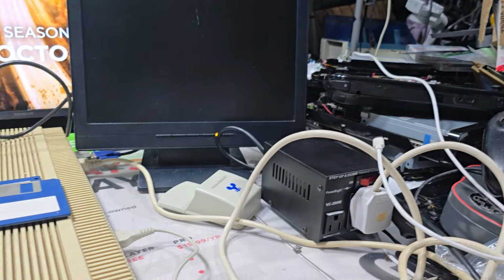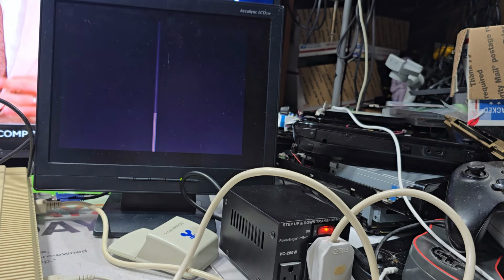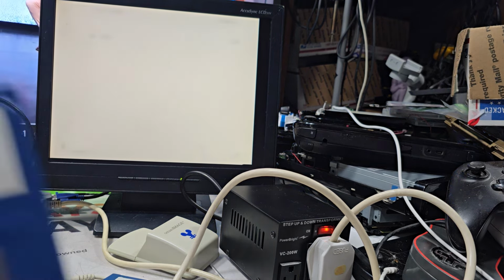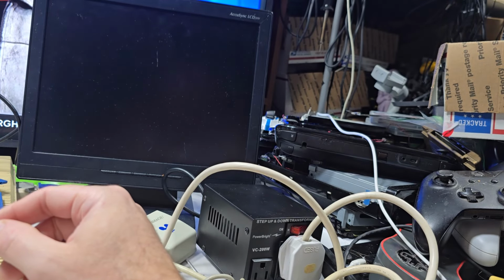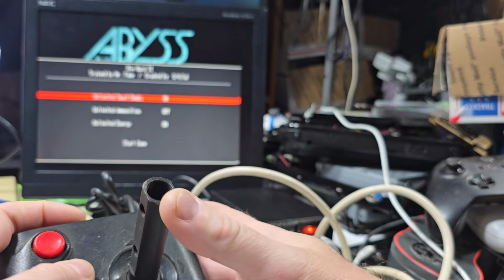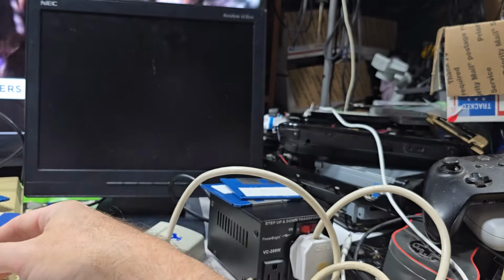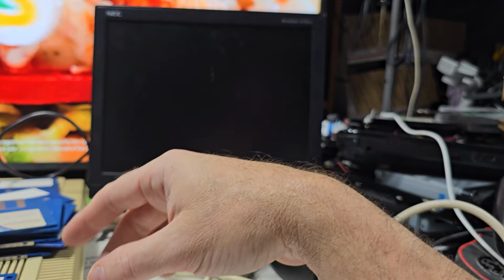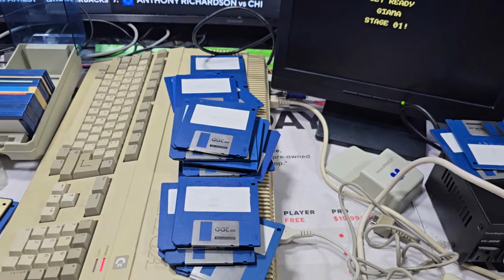Sunday Football and Commodore Amiga 500 Games Testing.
My Memory upgrade has an issue. I also need how to use keyboard and mouse correctly.